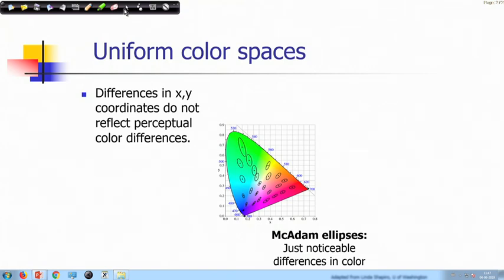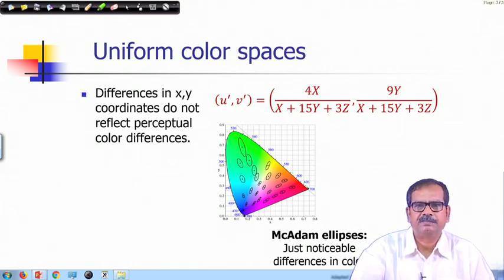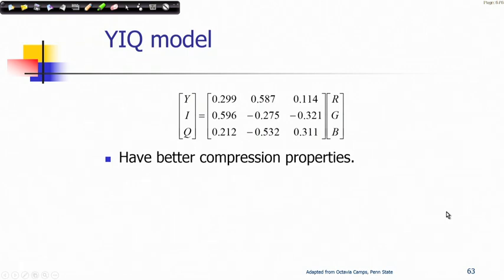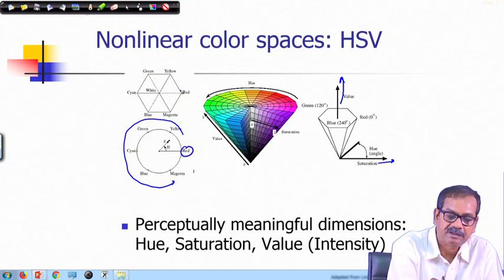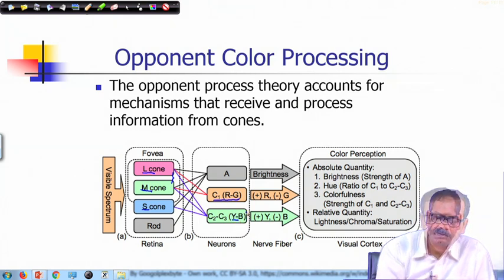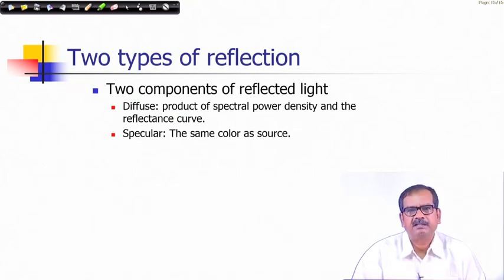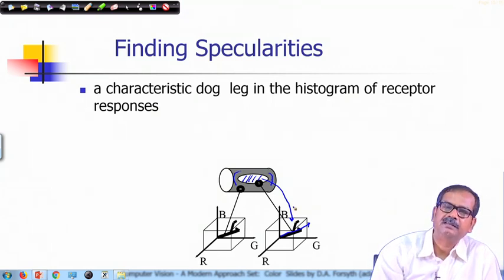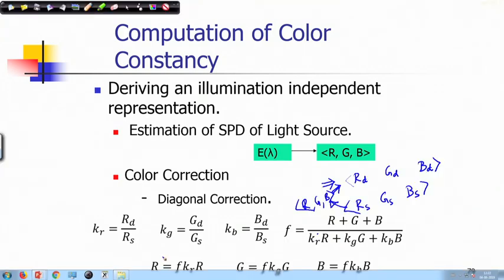Lecture 37: Color Fundamentals And Processing-Part Iv